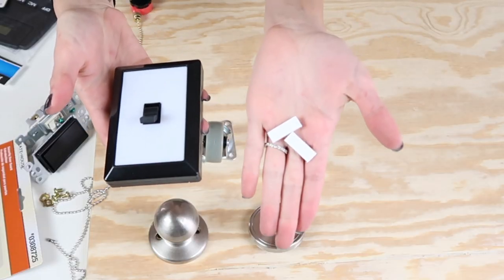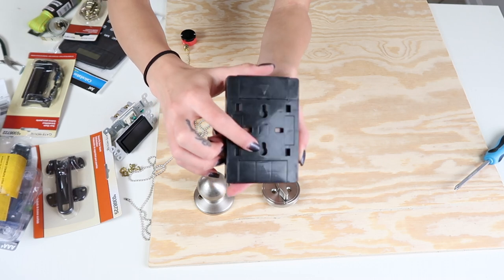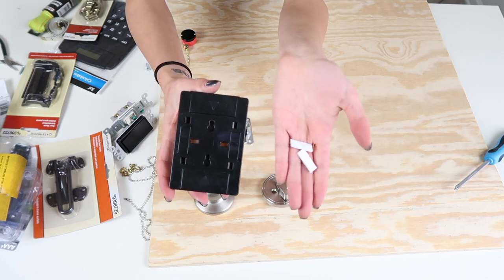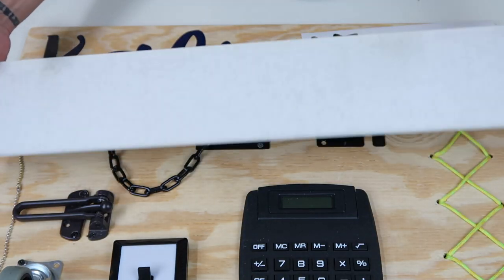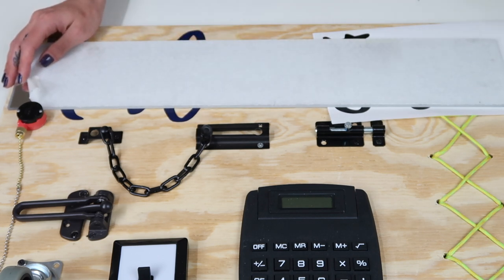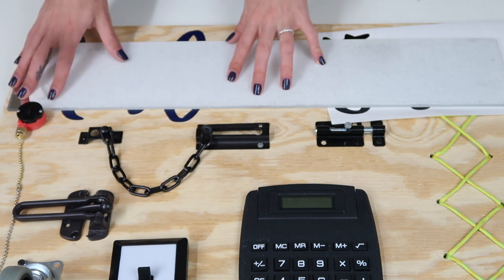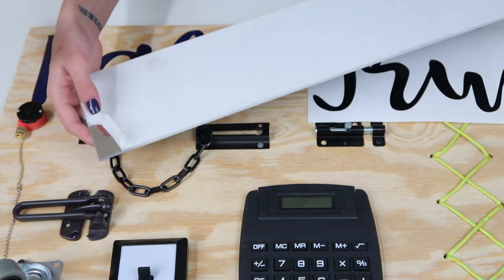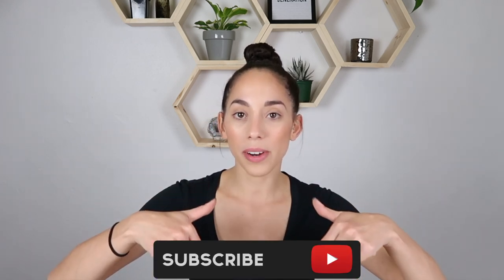DIY SENSORY BOARD *SUPER EASY!*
Hey everyone! Today I made my 9 month old nephew a sensory board! It was pretty easy to make and a lot cheaper (and more customizable) than getting one online! Hope y'all love it :)
Jen

Supplies:
Stretchy Keychain
Light Switch
Paddle Switch
Slide Lock
Chain Lock
Chain Switch
Door Knob
Shoe Lace
LED Battery Light Switch
E6000 Glue
Sticker Letters